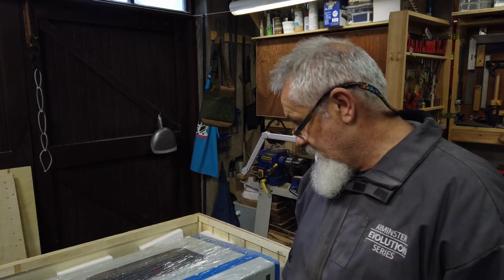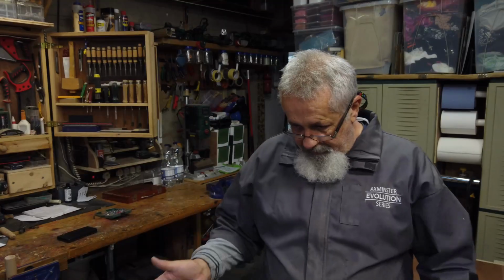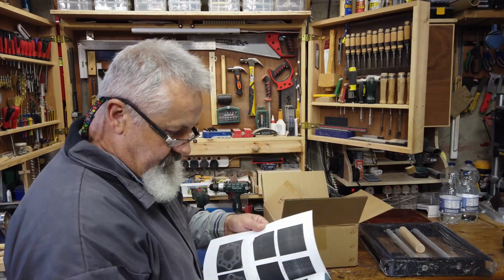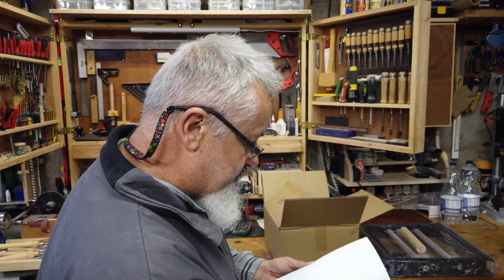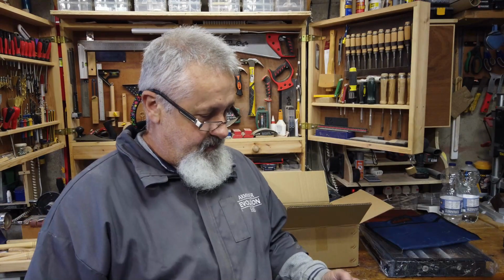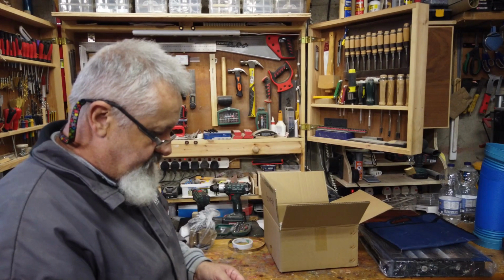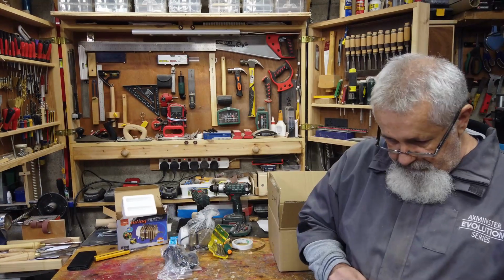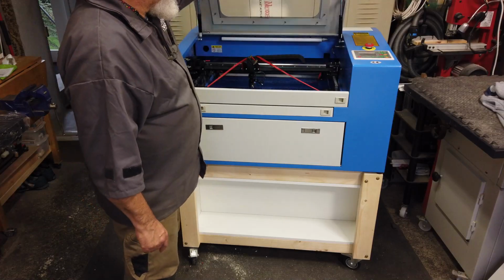Laser Engraving Cutting 50W Machine Part 1, The Unboxing.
In this video, I unpack my long-awaited 60W Laser Engraver Cutting Machine with Air-Assist. A work service with a cutting area of 500mm X 300mm and also includes a cylinder rotary attachment for round engraving.

Creative Custom Pens or CCPens in short.
The art of pen making is where we create unique and unusual hand turned pens.
The pens are stabilised using many different materials, not only do we use unusual
exotic woods, we cast any workable material that nature can throw at us, using a
variety of resin casting methods.

The pens and pencils are unique handcrafted gifts & souvenirs for any special occasion, order it customised to your liking. View our gallery of handmade writing pens and pencils. "Creating art for the enjoyment of it".

Liberty Productions
Any person, model, potential model, Valentine gift seeker or wanting photos and or videos done for facebook, Instagram, Twitter, Bebo, YouTube, your portfolio or just for your own photo album please feel free to contact Johann via e-mail at .

"Don't Forget to Remember, memories forever"

Kind regards
Johann van Tonder
Liberty Productions/Creative Custom Pens